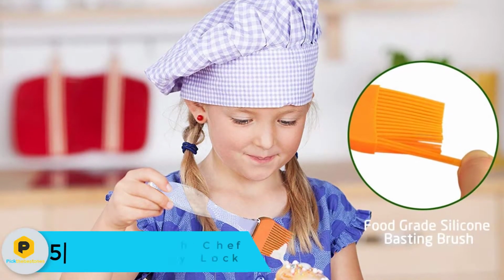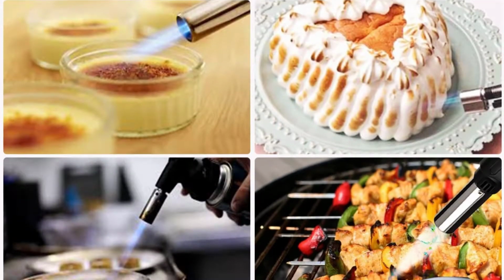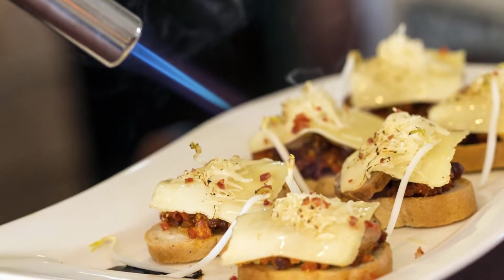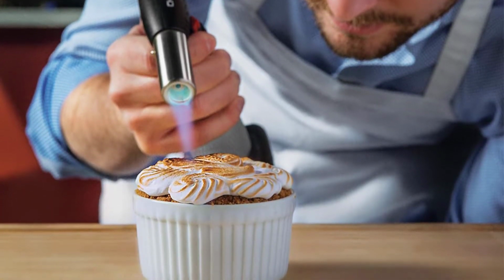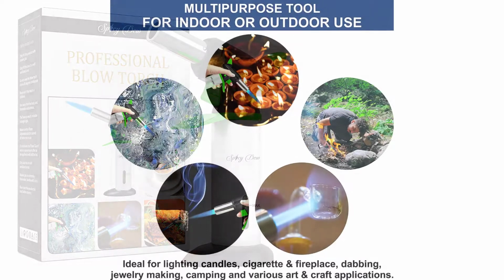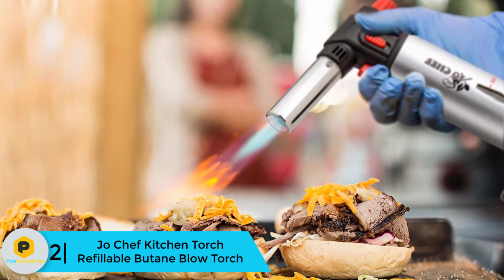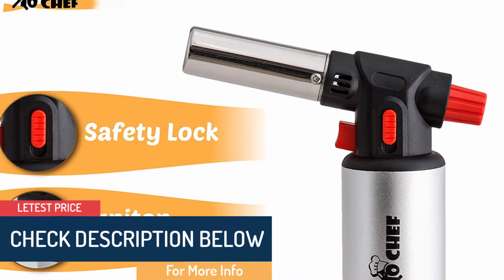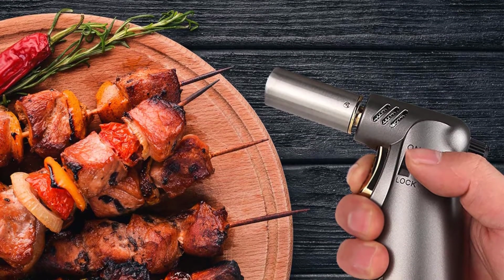Top 5 Best Kitchen Torches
▶️ The Top 5 Best Kitchen Torches We recommended  In This video

▶️ 5. Tintec Culinary Blow Torch Chef Cooking Torch

▶️ 4. Chefman Culinary Torch Cooking Kitchen Blow Torch

▶️ 3. Spicy Dew Blow Creme Brulee Torch with Adjustable Flame

▶️ 2. Jo Chef Kitchen Torch Refillable Butane Blow Torch

▶️ 1. IDEAcone Alloy Color Culinary Torch Butane Torch